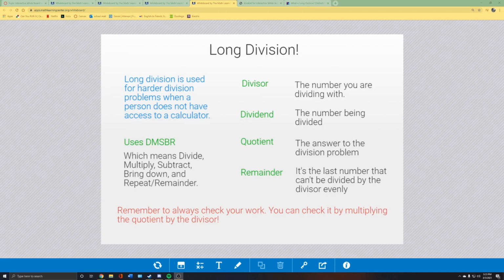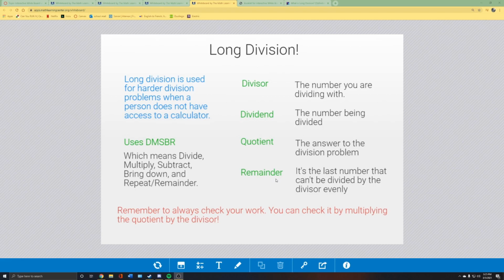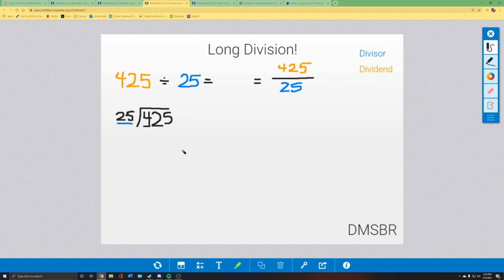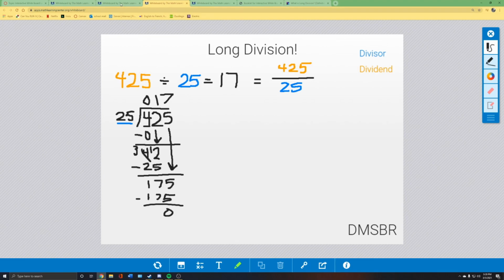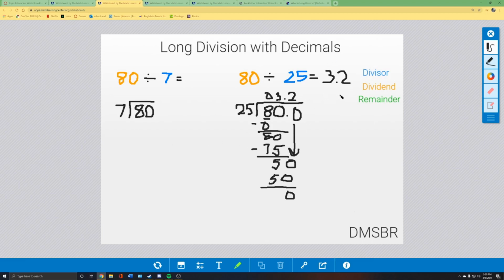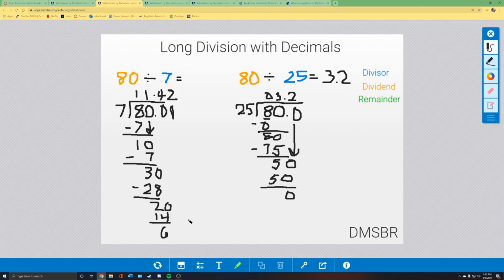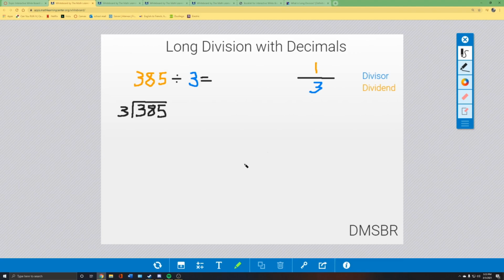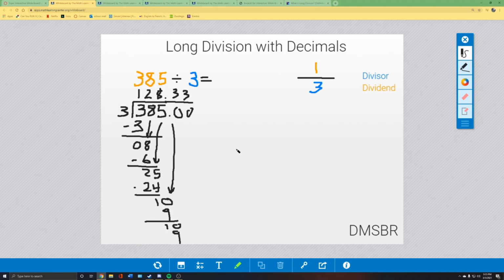MED 334 IWB Lesson - Long Division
An assignment for my math education course. I chose to go over long division as it was a topic I struggled with for a very long time. This video was something else to create as well as I encountered many rendering issues and honestly the video messed up my PC. Spent 10 hours dealing with it.